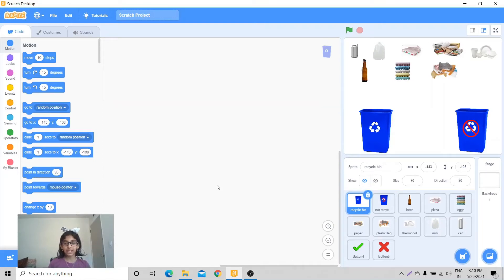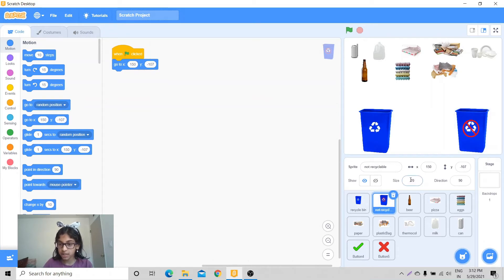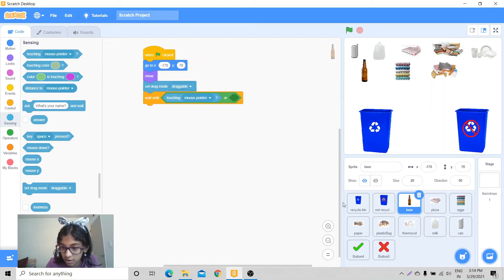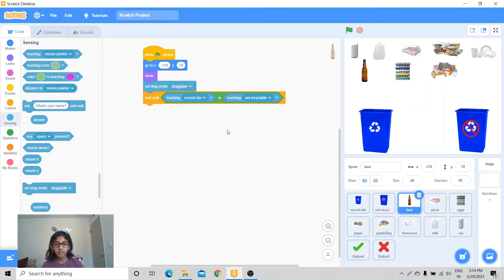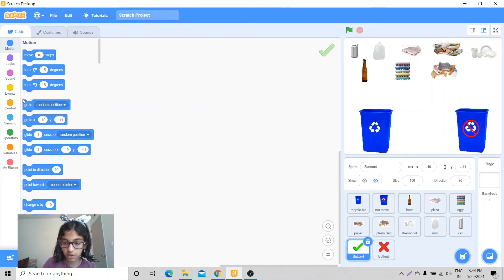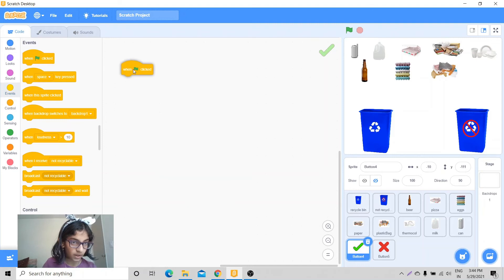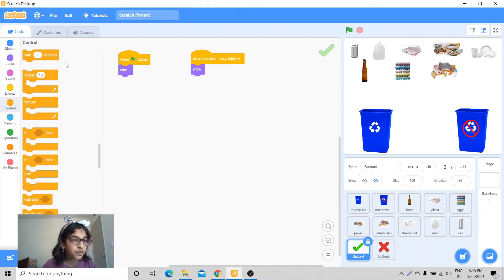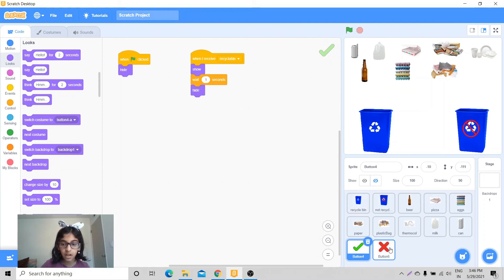Recyclable Vs Non Recyclable - Scratch Project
In this scratch programming project,  we will make game which you can play by dragging and dropping the trash materials in the right bin.
The bin and the trash material sprites can be downloaded from the following